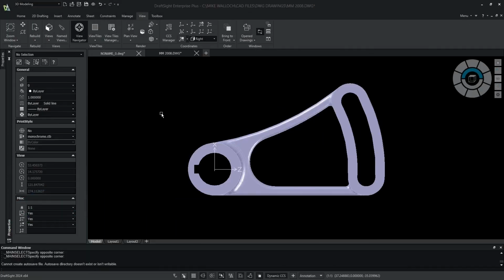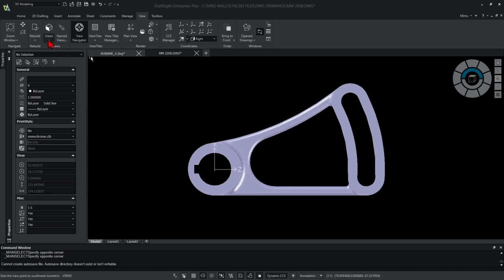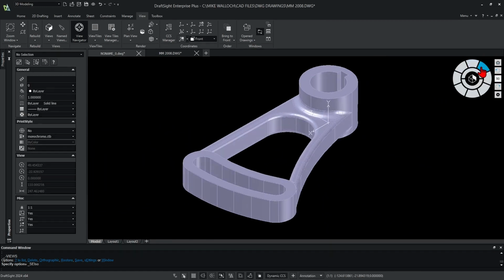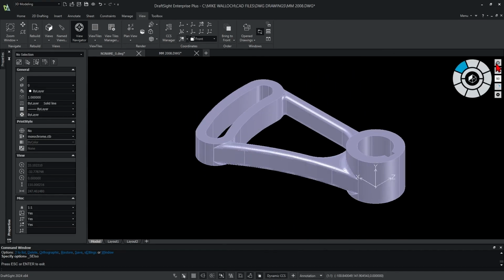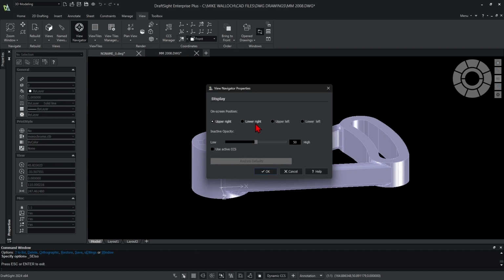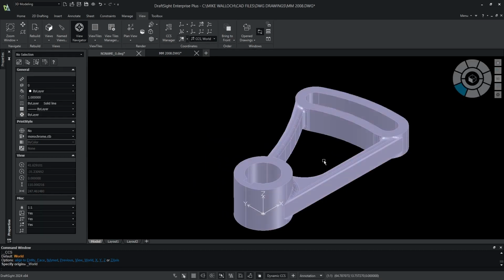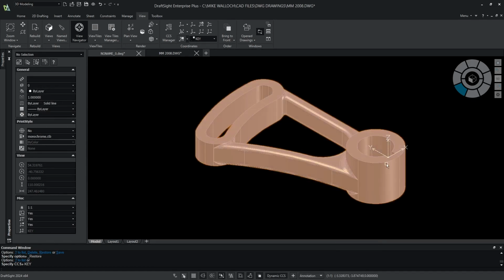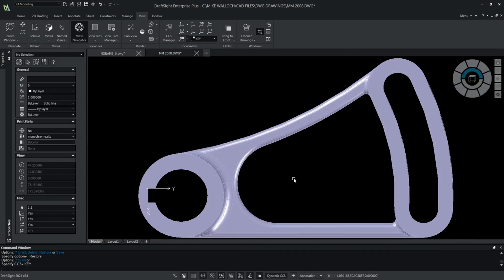Draftsight 2024: The New Navigator Viewer Feature to Streamline Your Design Process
A new feature in Draftsight 2024 makes it much easier to rotate your model to any orientation quickly and efficient.